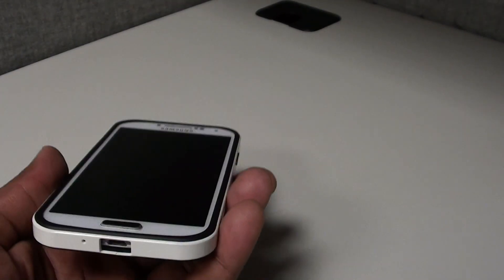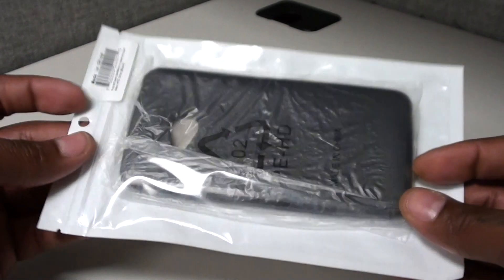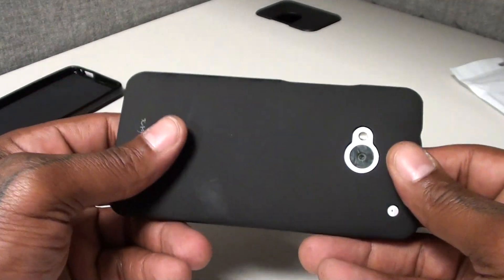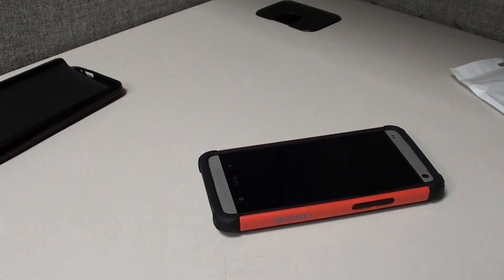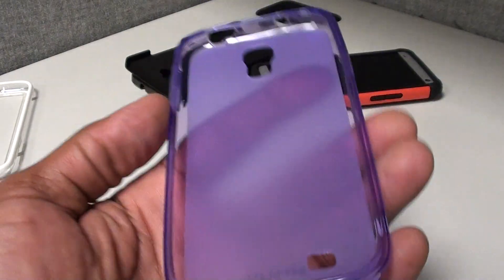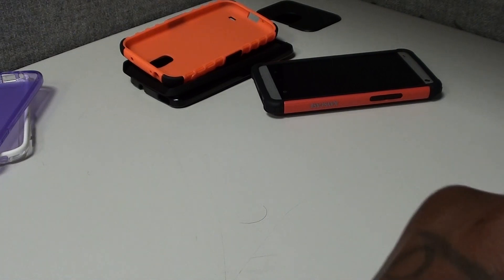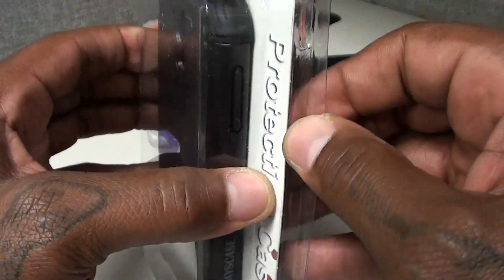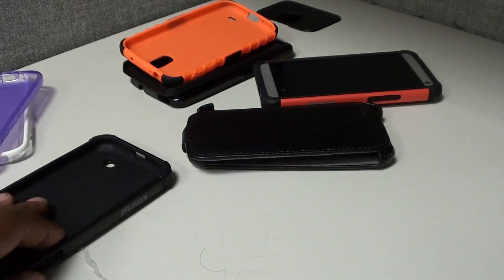Samsung Galaxy S4 and HTC One Cases (Kayscase)